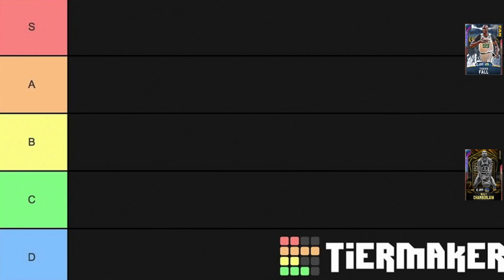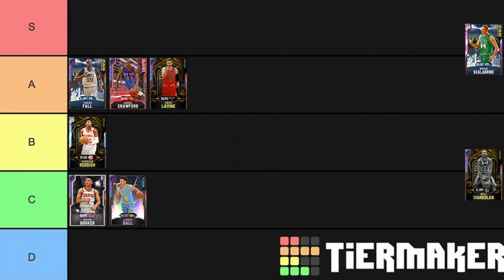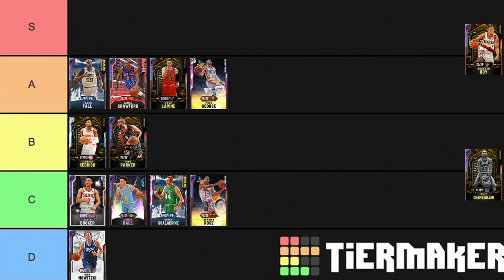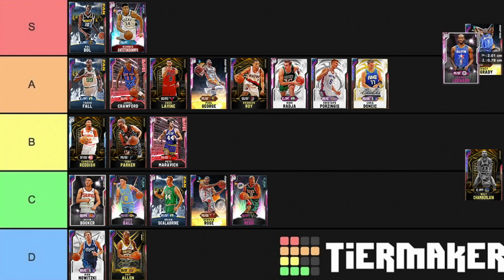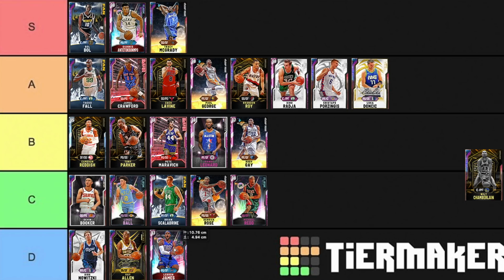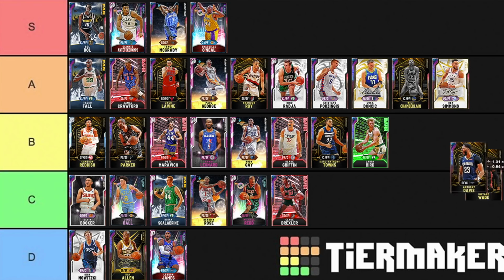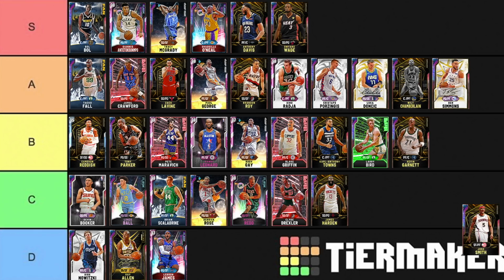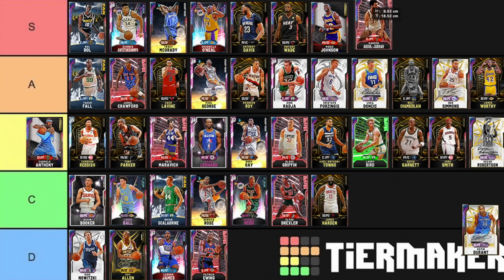RANKING THE BEST PLAYERS IN NBA 2K20 MyTEAM!! (TIER LIST)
RANKING THE BEST PLAYERS IN NBA 2K20 MyTEAM!! (TIER LIST). In this video we rank all of the best cards in nba 2k20 myteam. This is all my opinion and i believe that these are some of the best as well as some of the worst high rated cards in nba 2k20 myteam. This list will rank the best players, best value players and some of the worst value players in nba 2k20 myteam. THis is the first nba 2k20 ranking  tier list that I have made in nba 2k20 myteam. THis is the first nba 2k20 myteam best players tier list. These players will be used in the best squads in nba 2k20 myteam and in the best nba 2k20 myteam squad builders

DBG channel:
NBA 2k20 myteam tips, tutorials and tricks. I teach people how to make mt in nba 2k20 myteam, the best ways to invest to make mt and to play the game on a budget.